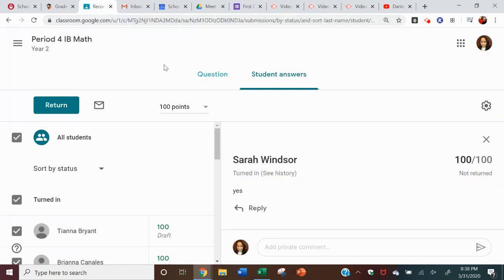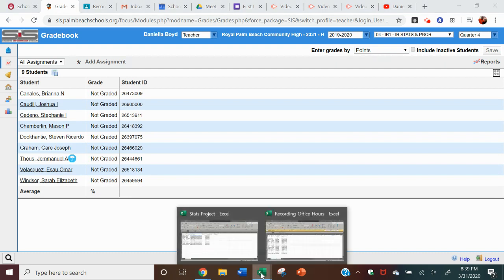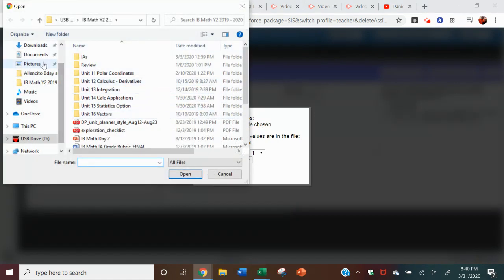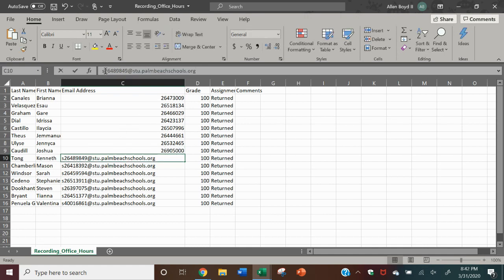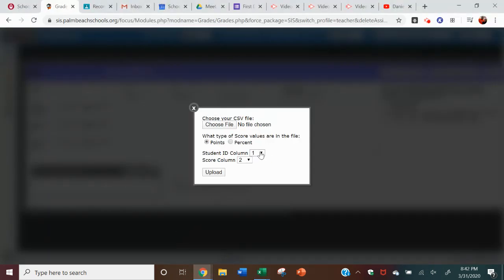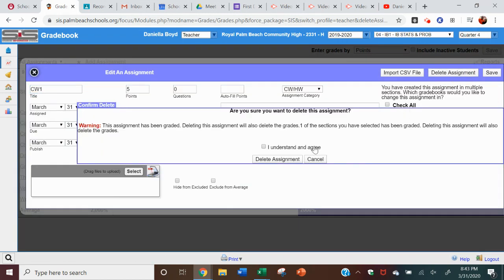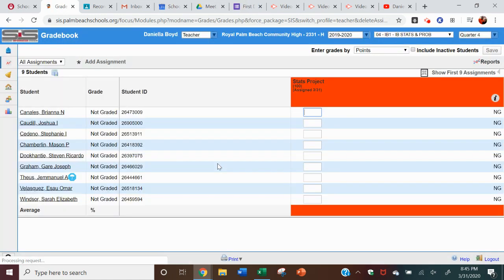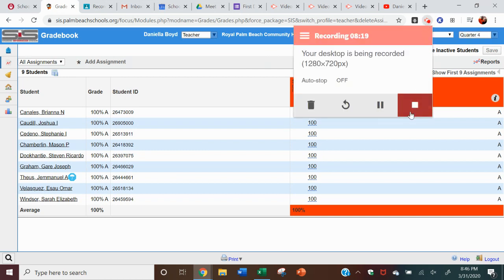How to import from Google Classroom into SIS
Personally, I don't recommend this, but you can import grades from Google Classroom to SIS if interested